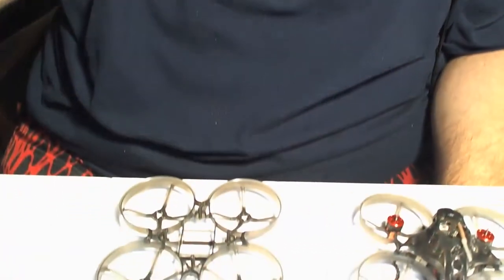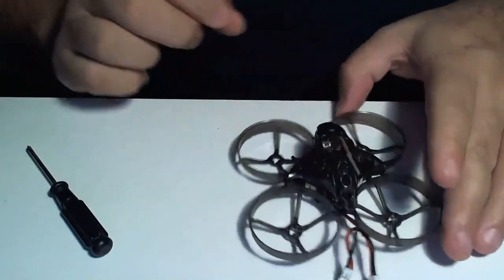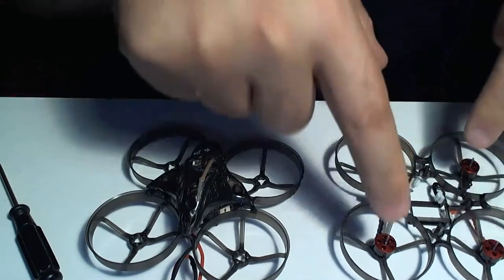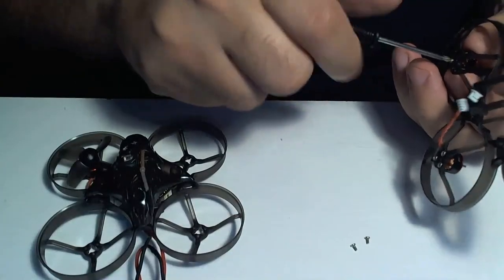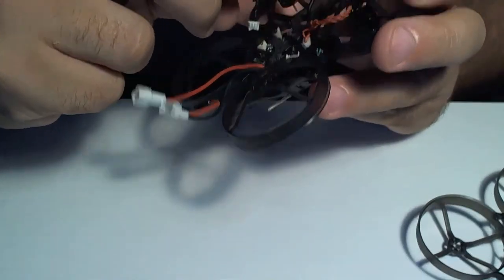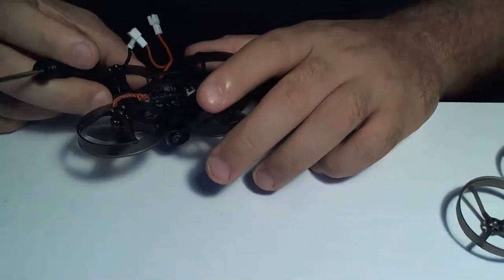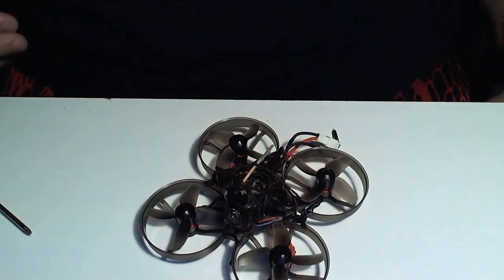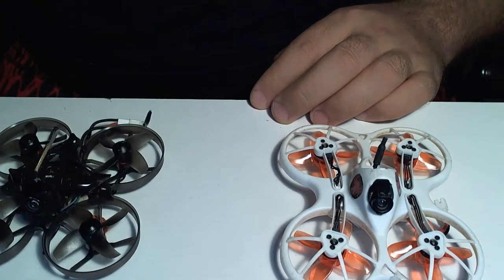Mobula 7 V2 Frame Replacement